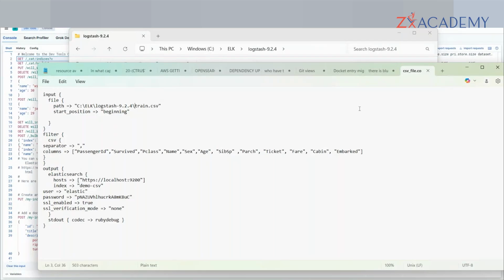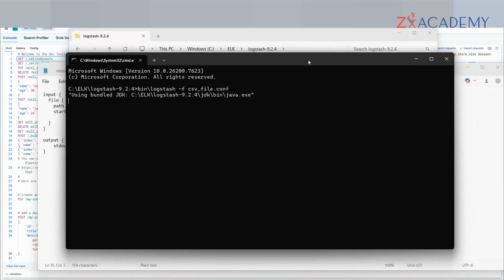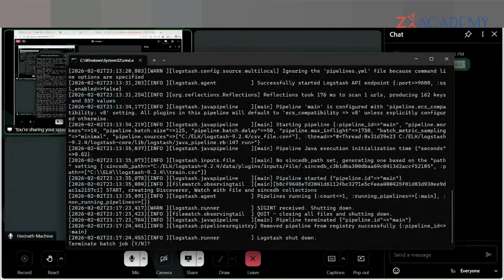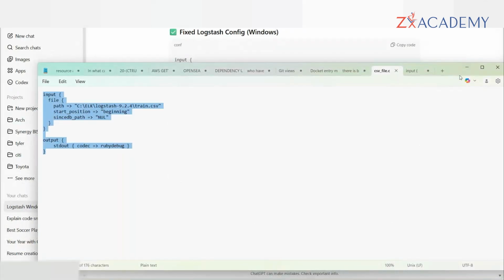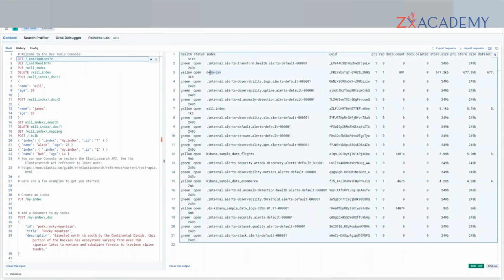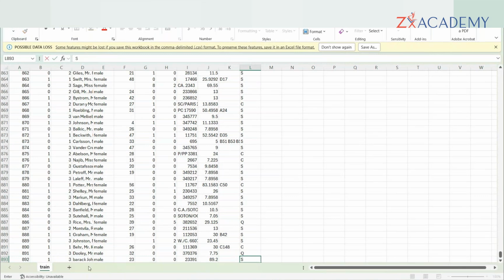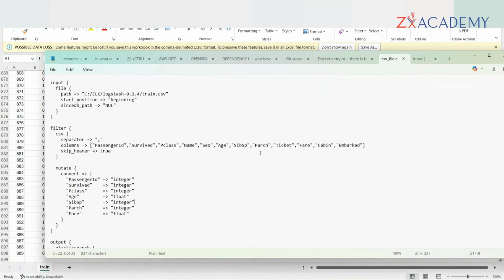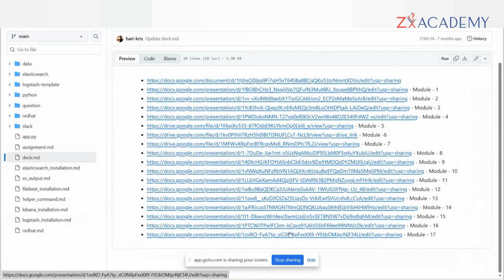Debugging Files in ELK Stack | Log Troubleshooting Step-by-Step Tutorial | Zx Academy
Debugging files in ELK Stack and still can’t see your logs in Kibana? 😤
Logstash running but no data in Elasticsearch?

In this complete step-by-step tutorial by Zx Academy, you will learn exactly how to debug file-based logs in the ELK Stack and fix the most common Logstash and Elasticsearch issues that break your data pipeline.

In this in-depth tutorial by Zx Academy, you will learn how to debug files in the ELK Stack (Elasticsearch, Logstash, and Kibana) using practical, real-world troubleshooting techniques.

This video shows you how to troubleshoot Logstash file input issues, verify file paths and permissions, handle sincedb problems, enable Logstash debug mode, test and validate pipelines, detect parsing and filter errors, confirm data indexing in Elasticsearch, and verify log visibility in Kibana.

You will learn how to fix the most common ELK Stack log ingestion and troubleshooting problems, including:
• logs not showing in Kibana
• Logstash running but not reading files
• incorrect file input paths and permission errors
• sincedb and file offset issues
• pipeline configuration and parsing failures
• indexing, mapping, and data visibility issues in Elasticsearch

This complete ELK Stack debugging and log troubleshooting guide is ideal for beginners, DevOps engineers, system administrators, and anyone working with centralized logging and monitoring.

By the end of this video, you will confidently debug file-based log ingestion in ELK Stack, build stable and reliable log pipelines, and troubleshoot real production issues using Elasticsearch, Logstash, and Kibana — only on Zx Academy. 🚀